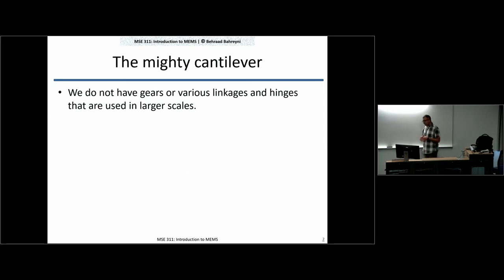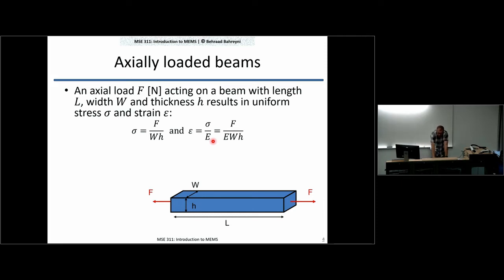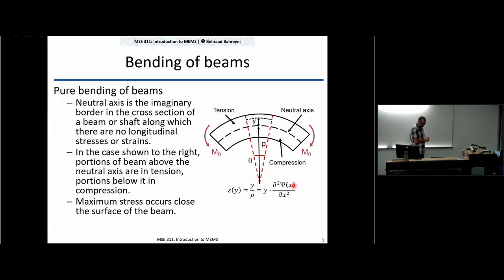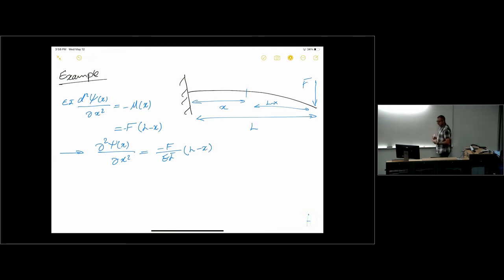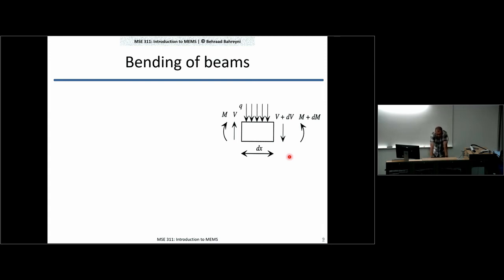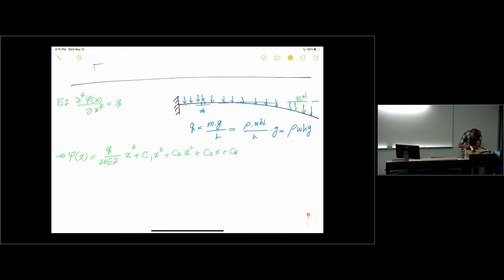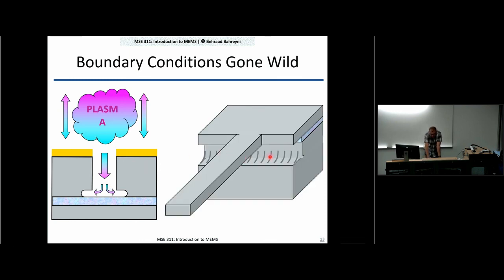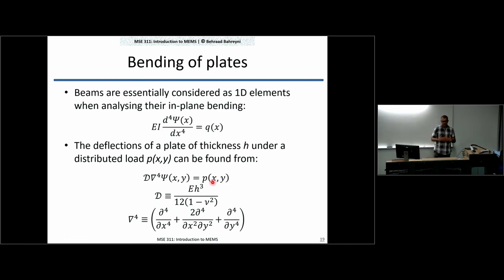Lecture 12: Beams and plates